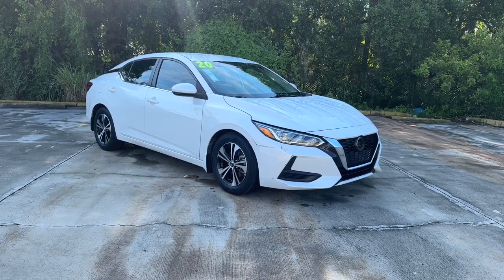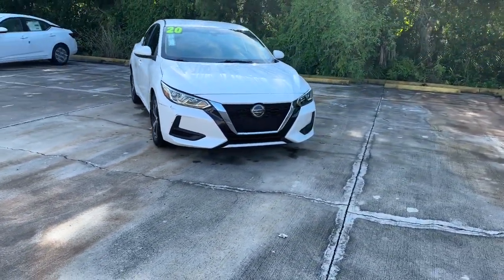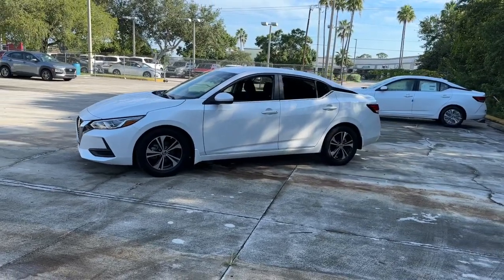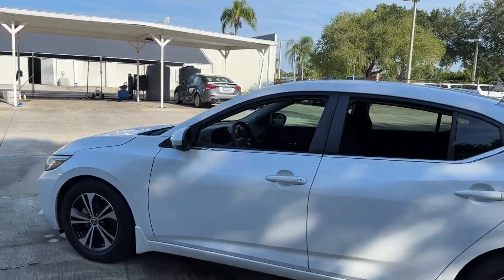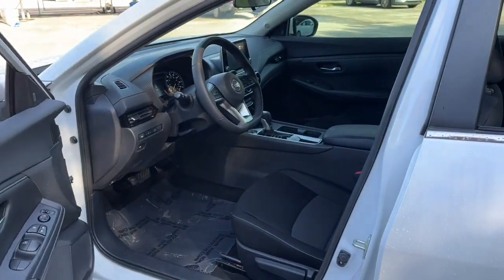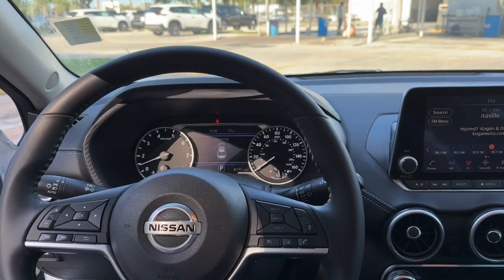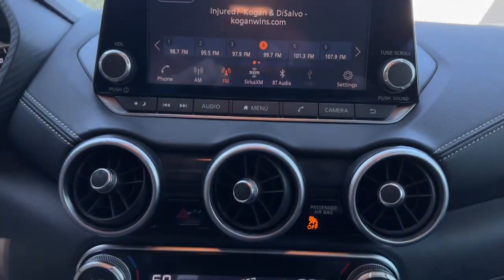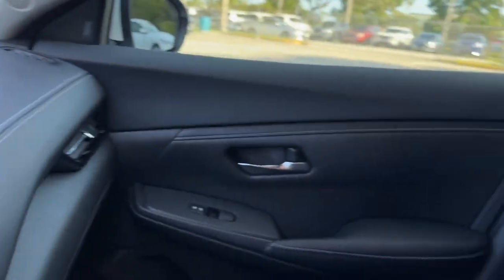2020 Nissan Sentra Vero Beach, Fort Pierce, Sebastian, St. Lucie Melbourne, FL P4563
Aspen White Tricoat Used 2020 Nissan Sentra SV available at Sutherlin Nissan Vero Beach. Servicing the Fort Pierce, Sebastian, St. Lucie, and Melbourne Florida area.

#{MAKE}
#{MODEL}
2020 Nissan Sentra SV - Stock#: P4563

Aspen White Tricoat 2020 Nissan Sentra SV FWD CVT with Xtronic 2.0L DOHC 16 Alloy Wheels 4-Wheel Disc Brakes 6-Speaker Audio System ABS brakes AM/FM radio: SiriusXM Automatic temperature control Blind Spot Warning Electronic Stability Control Front Bucket Seats Front dual zone A/C Fully automatic headlights Heated door mirrors Low tire pressure warning NissanConnect featuring Apple CarPlay and Android Auto Power door mirrors Rear Parking Sensors Security system Speed control Steering wheel mounted audio controls Traction control.Recent Arrival! Odometer is 17215 miles below market average! 29/39 City/Highway MPGAwards:* JD Power Automotive Performance Execution and Layout (APEAL) StudyIf you dont shop Sutherlin youll pay too much! Prices DO NOT include the cost of Certification. Add $1299.00 for Certified vehicles.